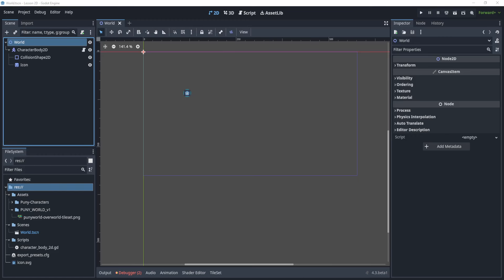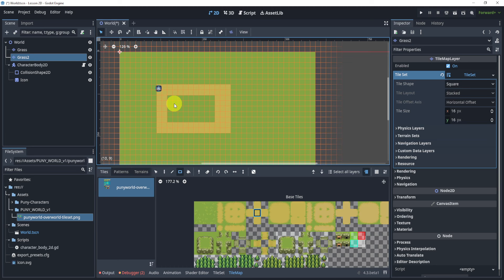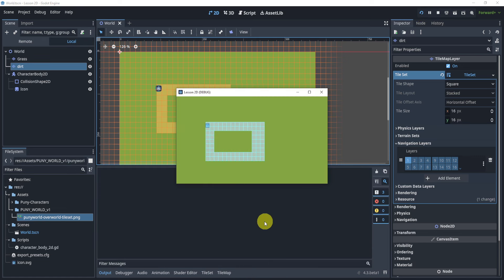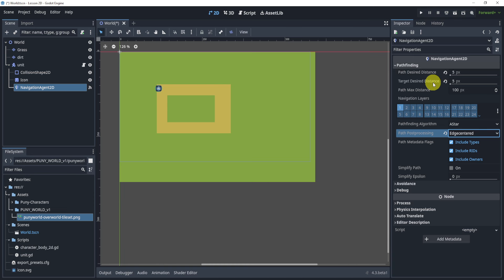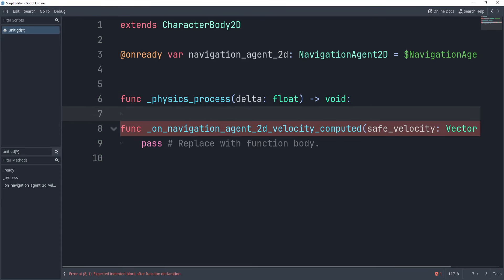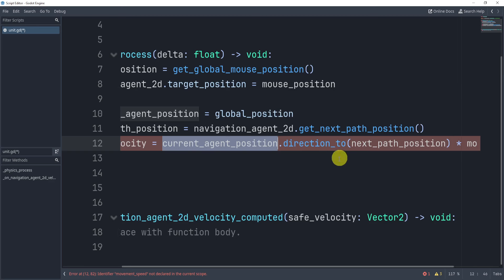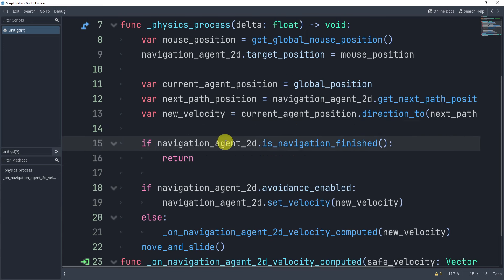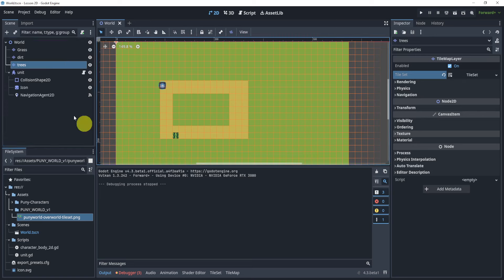2D TileMapLayer Navigation + Avoiding Obstacles || Godot 4.3 Tutorial